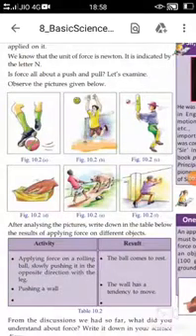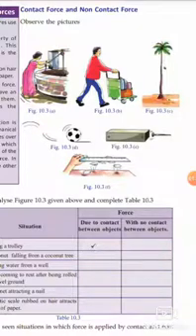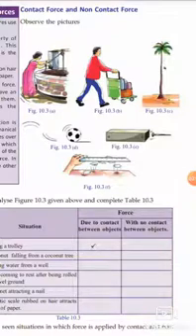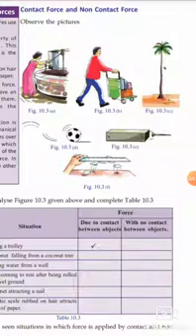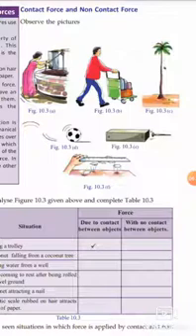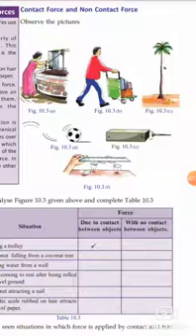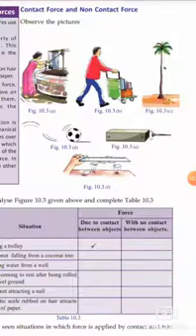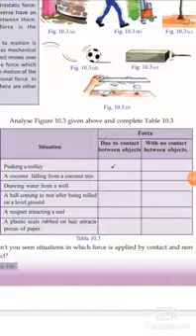Physics_std-8 :session-15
study material